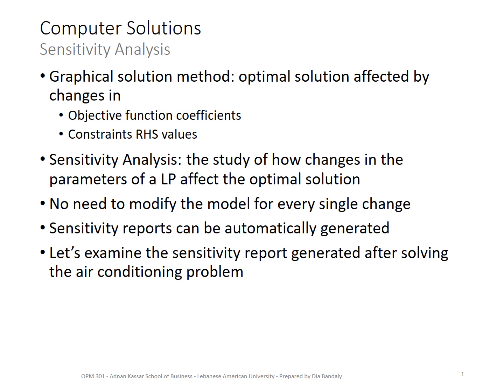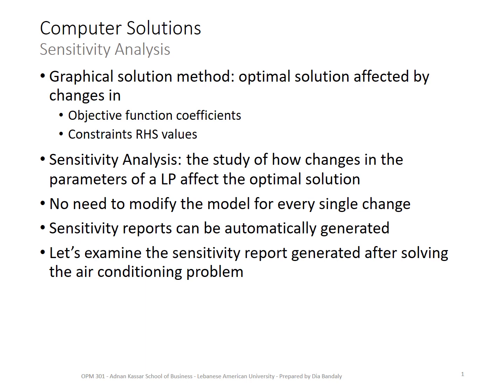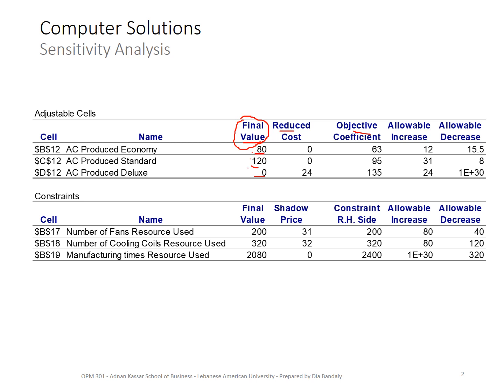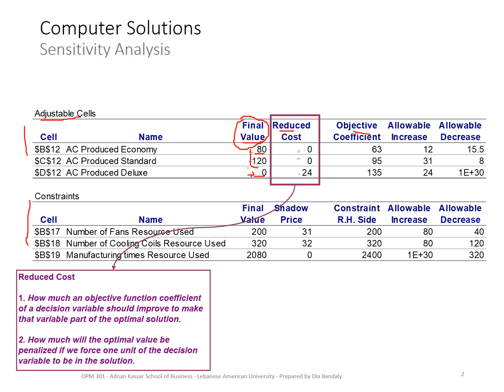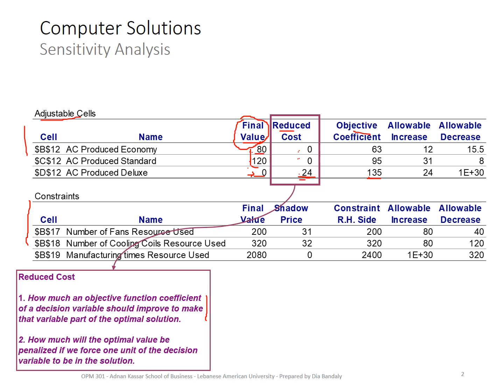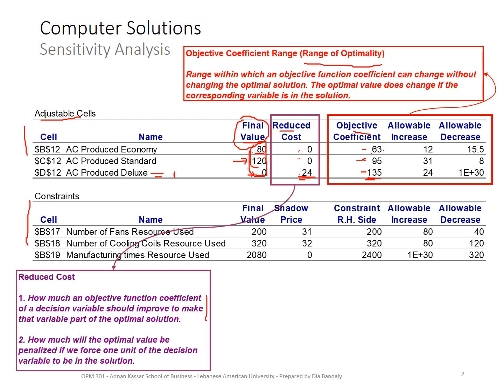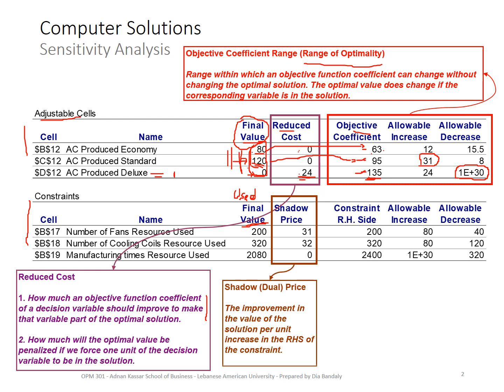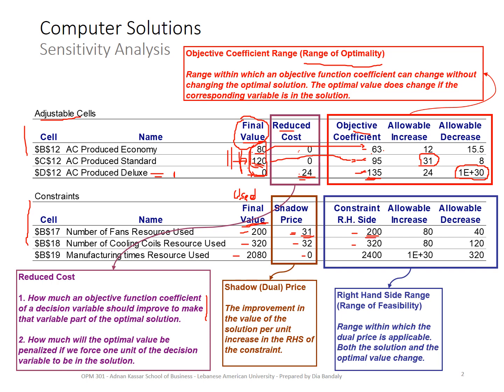Linear Programming - Part 10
This video is part of class material prepared by Dr. Dia Bandaly for his students enrolled in the Operations and Production Management course in Adnan Kassar School of Business at the Lebanese American University. This video is part 10 of the material that explains the how to build an LP model to solve constrained optimization problems. The videos explain also how to solve these models graphically and using Excel Solver. Students also learn how to perform sensitivity analyses.